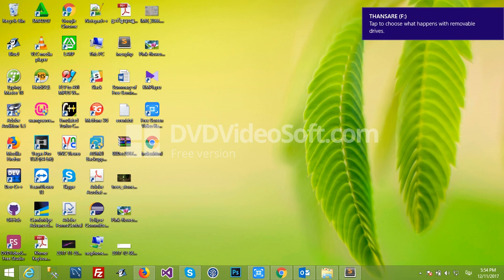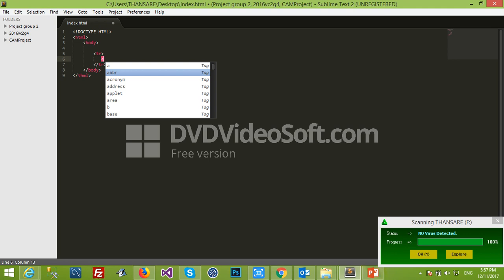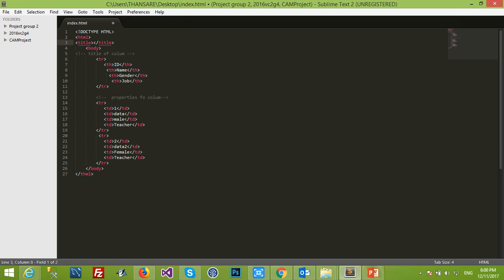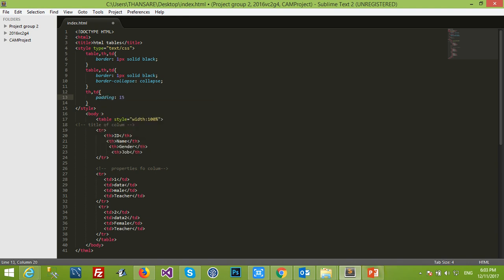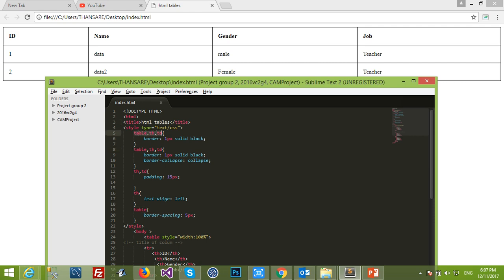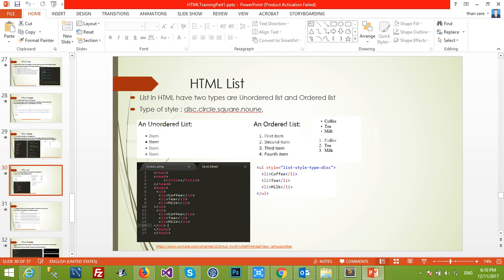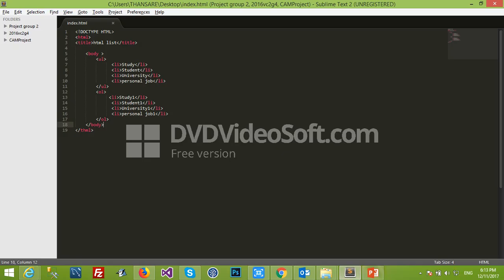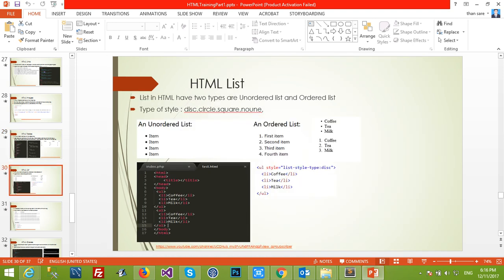TABLE AND LIST IN HTML | PART5